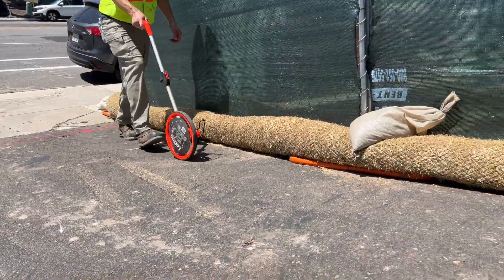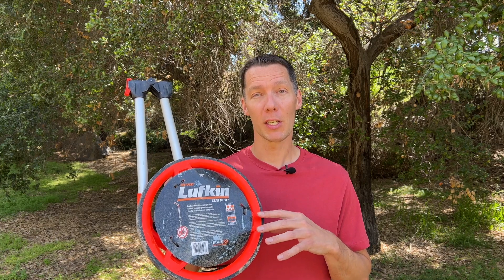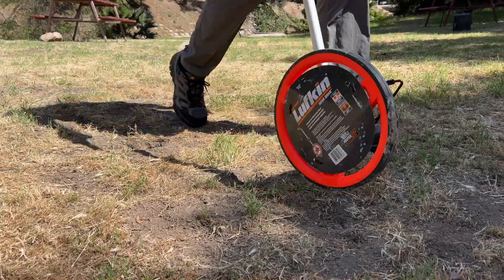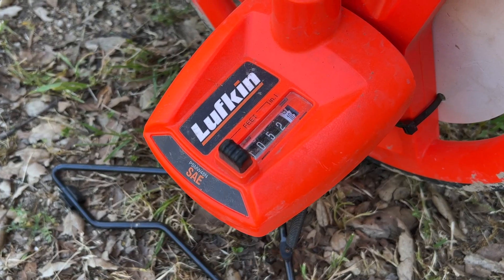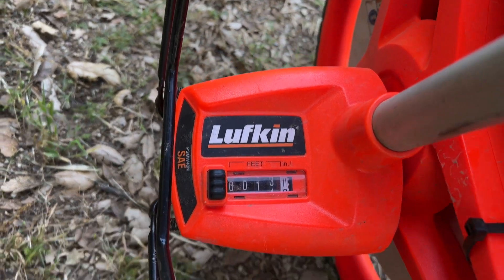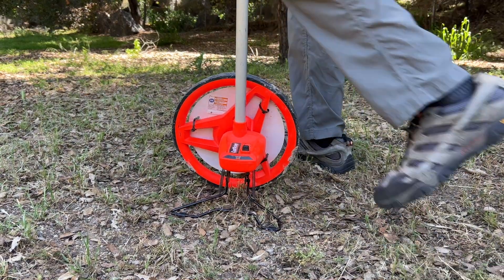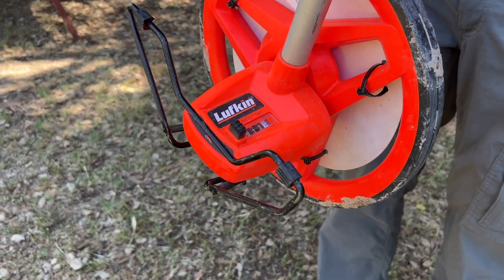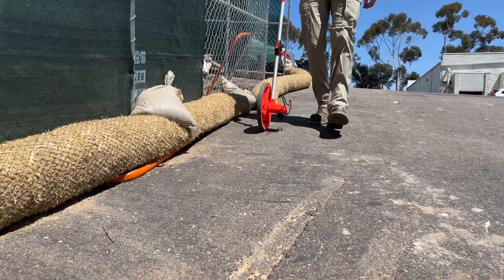Simple & Accurate Job Site Measuring | Lufkin 12" Wheel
See how the Lufkin 12" wheel works for accurately measuring long distances.

In this video:
0:00  Lufkin 12" Wheel
0:10  Lufkin 12" Wheel Advantages
0:16  How the Lufkin 12" Wheel Works

Crescent Lufkin 12-Inch Professional SAE Measuring Wheel - :